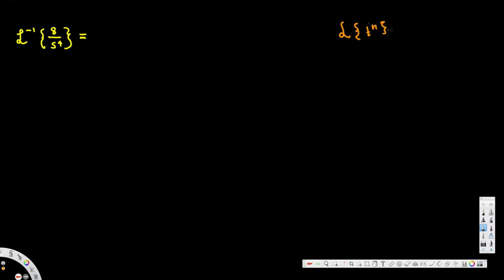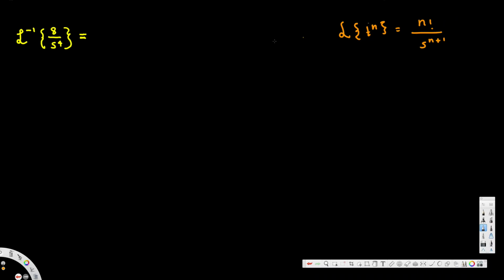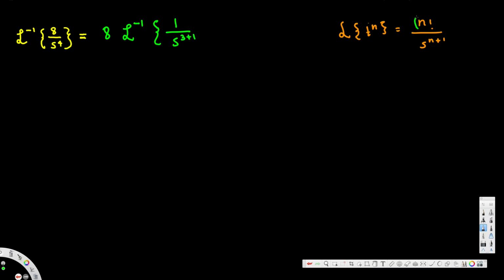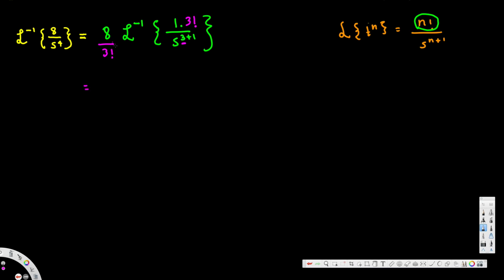inverse laplace transform, example#1